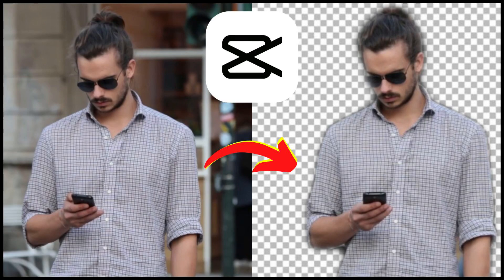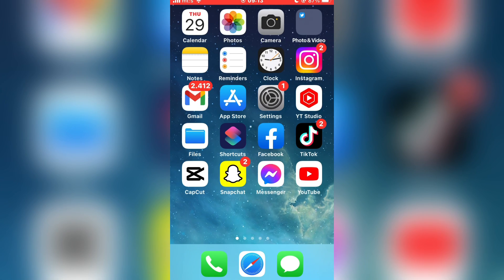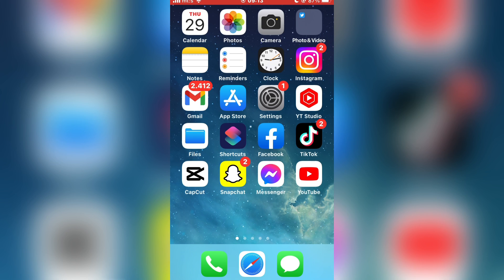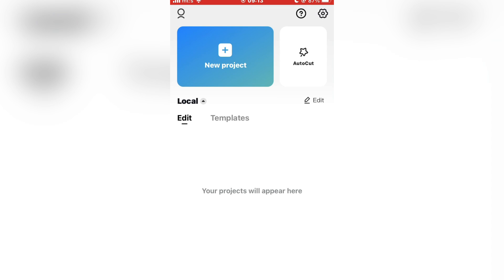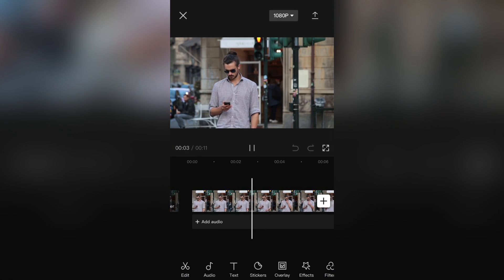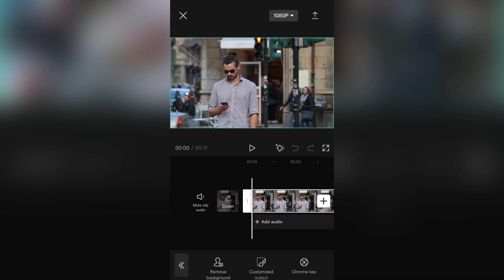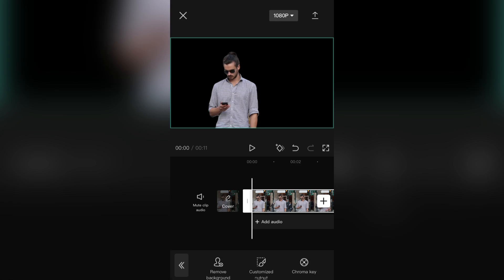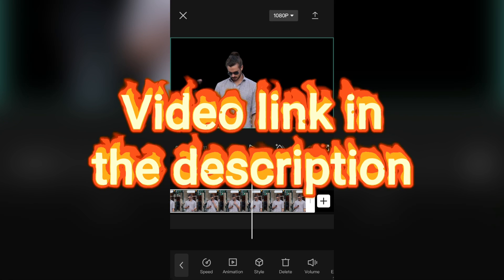How To Remove Video Background In CapCut ( NO GREEN SCREEN) 2023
Let’s learn how to remove the video background in CapCut. It’s pretty simple, and after removing the background you can replace it with another video or background.